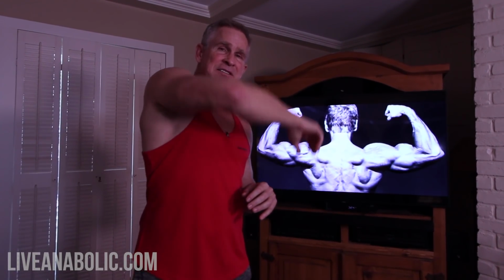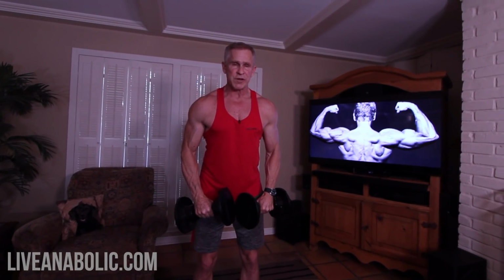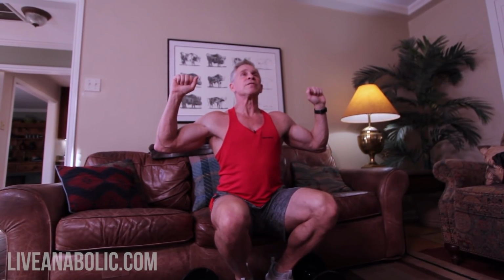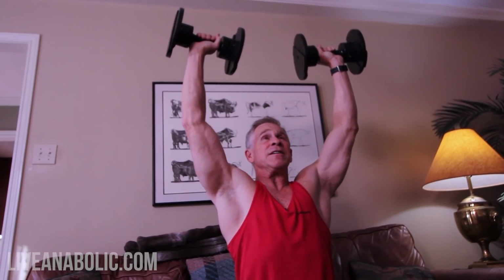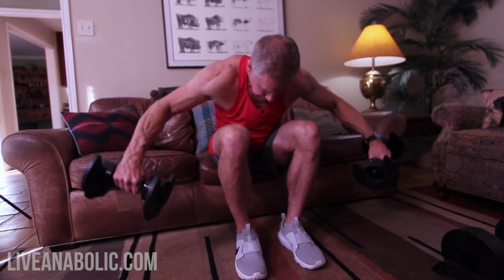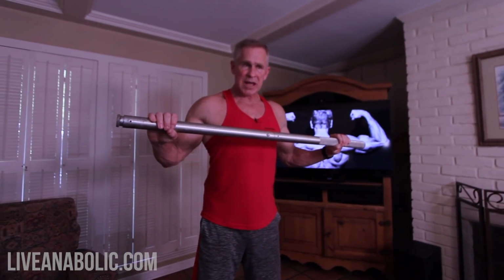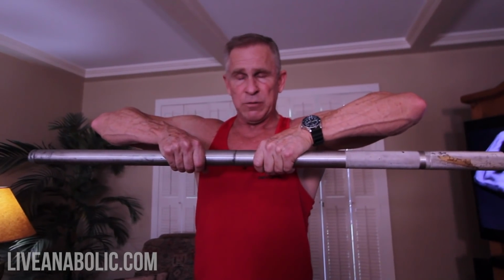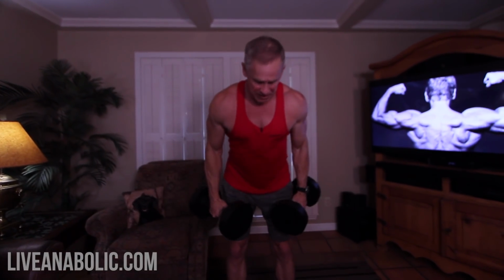3 Best And Worst Shoulder Exercises For Men Over 50 (USE GOOD FORM!)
It looks good to have big shoulders, especially since it is a small muscle group. There are some exercises you want to avoid doing and some exercises that are an absolute must. That is why I am going to give you the best and worst shoulder exercises for men over 50. Your shoulder joints are made to be extremely flexible, but because of that they are weaker. The more muscle you have around the shoulder joint, the more stable it will be. If you are smart with the exercises you do then you are going to have healthy shoulders for a long time. With that said, let’s get started with the best and worst shoulder exercises for men over 50.

Best Exercise #1: DUMBBELL LATERAL RAISE. You can’t use a lot of weight with this exercise, at least not the weight you would use for other muscle groups. Raise the dumbbells up to your side, and get your elbows up. The dumbbells do not need to go higher than your shoulders. Don’t swing the dumbbells up, and control the weight up and down.

Best Exercise #2: SEATED DUMBBELL OVERHEAD PRESS. If you have a shoulder injury where you can’t raise your hands above your head then you probably can’t do this exercise, or you can do it with a modified form. Try using a really light weight to see how much of the movement you can do, and pick a weight where you can do 10 good reps.

Best Exercise #3: SEATED REAR DELT RAISES. Don’t think about raising the dumbbell, the goal is to get your elbows high and behind your back. When you bring the weights up, your pinkies should be on top facing the ceiling. You want them to be higher than your thumb.

In general, using a solid barbell negatively impacts your mobility when doing exercises. This can put stress on your shoulder joints and wrists, so if you can, always try to use dumbbells.

Worst Exercise #1: BEHIND THE HEAD BARBELL PRESS. Not only does this compromise your shoulders, but it also makes you push your head forward putting stress on your neck.

Worst Exercise #2: UPRIGHT ROWS WITH A BARBELL. This puts your elbows and arms in an awkward position, putting stress on your shoulders.

Worst Exercise #3: LATERAL DUMBBELL RAISES (HEAVY WEIGHTS). If they are too heavy, you are going to have terrible form. It’ll make you use your back for momentum to get the weight up, and strain your shoulders because you are trying to get the dumbbells up quickly and drop them right away.

When it comes to any exercise, it is always important to make sure you use a weight that doesn’t affect having good form. If you have bad form when doing an exercise then it is already a bad exercise. Make sure you are utilizing the best form to get the best results, and protect your muscles and joints.

Alright guys, that wraps up this video tutorial with the 3 best and worst shoulder exercises for men over 50.